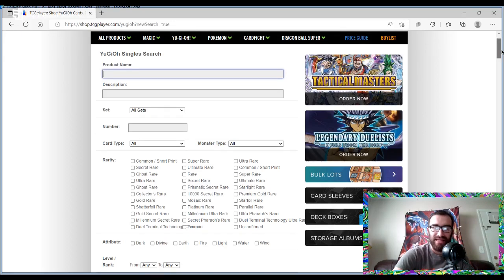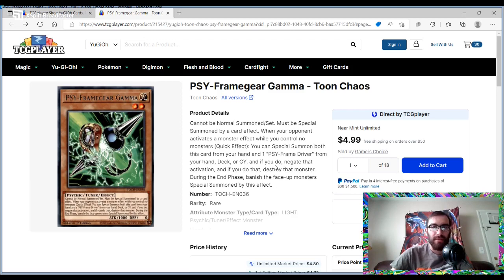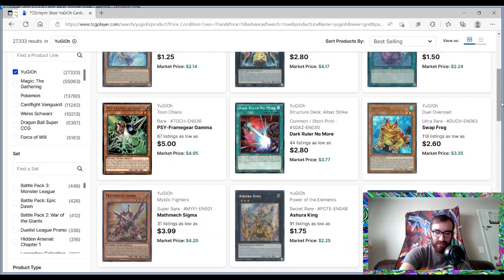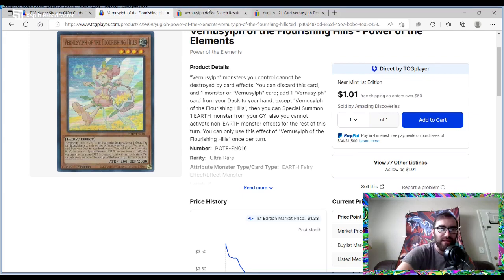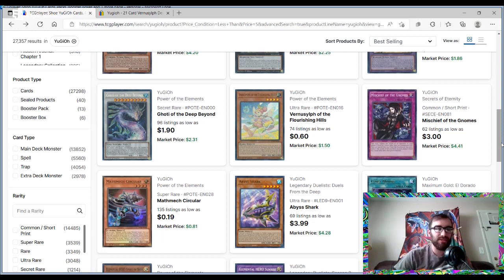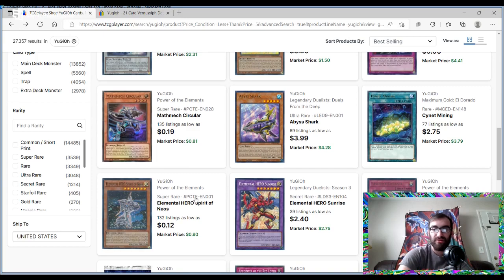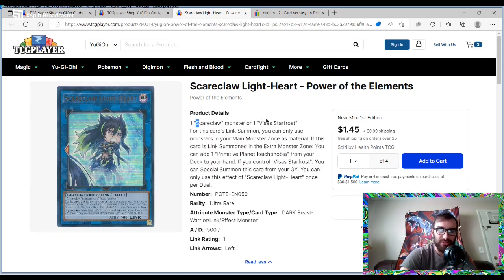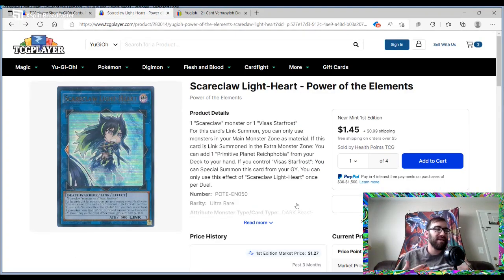Yugioh Penny Stock Market Watch! 8/21!